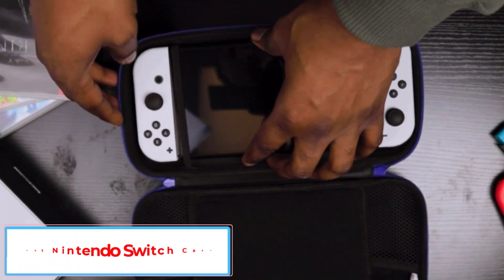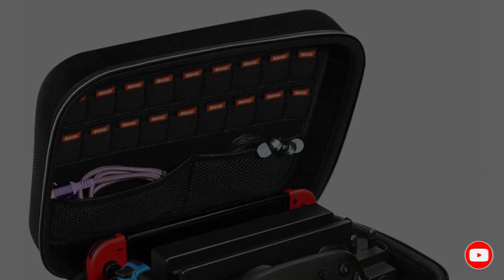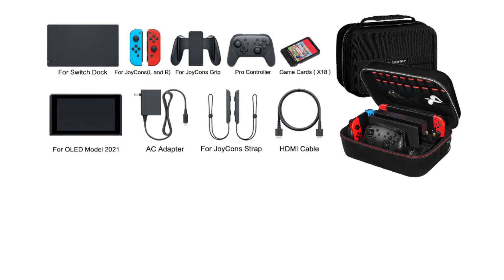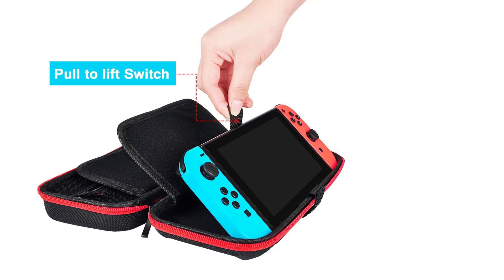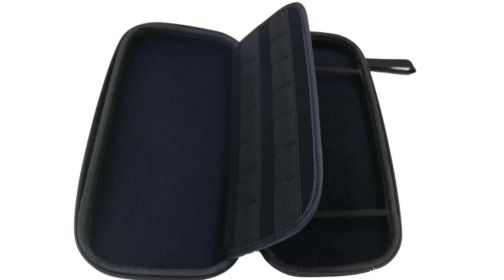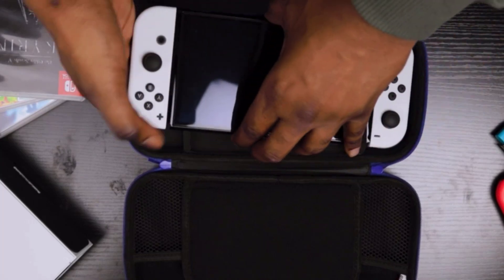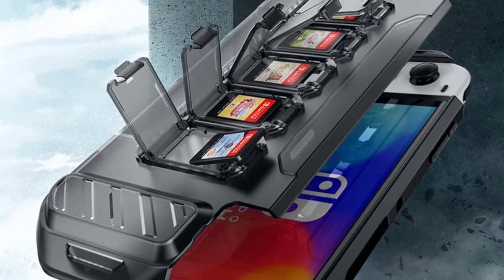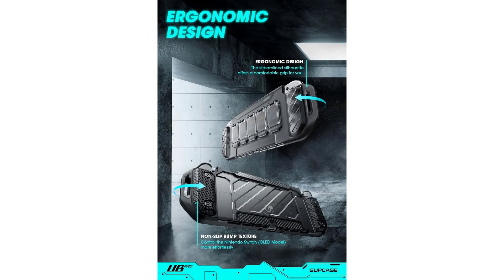Top 5 Best Nintendo Switch Case in 2024 | Best Nintendo Switch Cases - Buying Guide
In this video, we listed the Best Nintendo Switch Case in 2024 ?